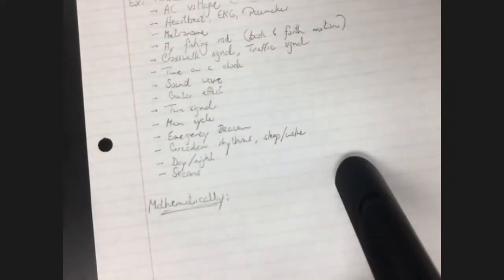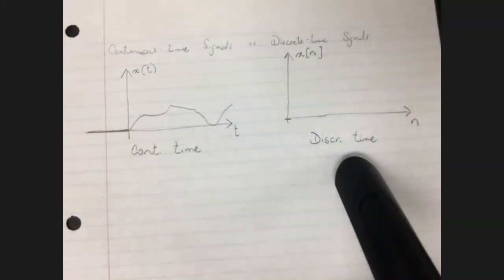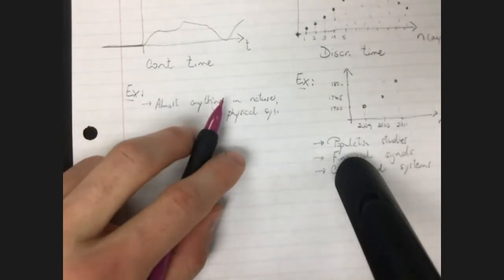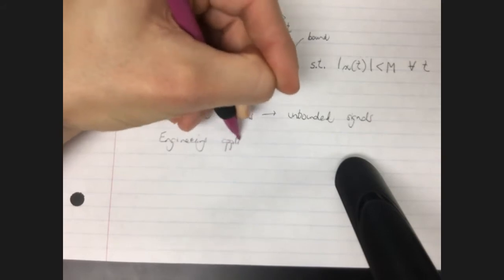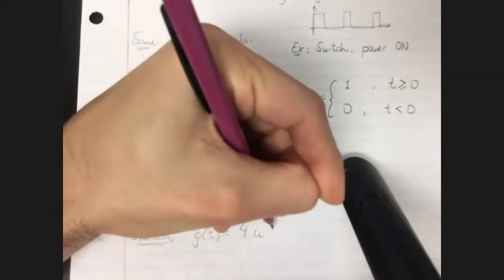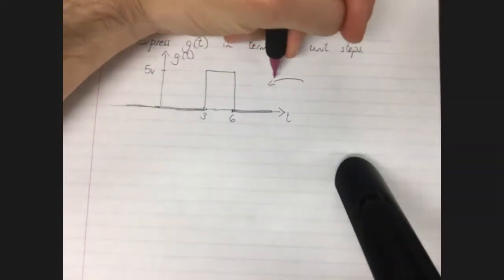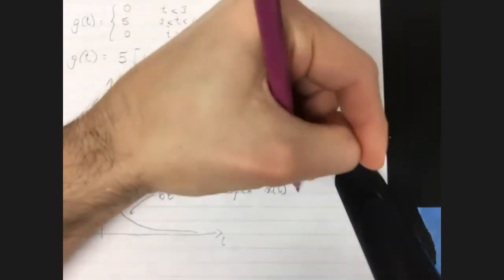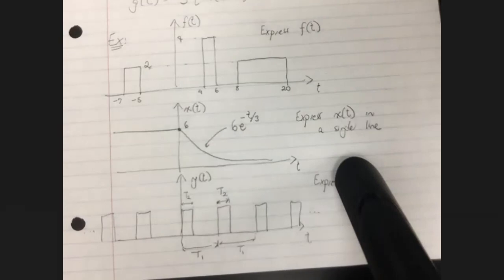Signals class, Sept 10